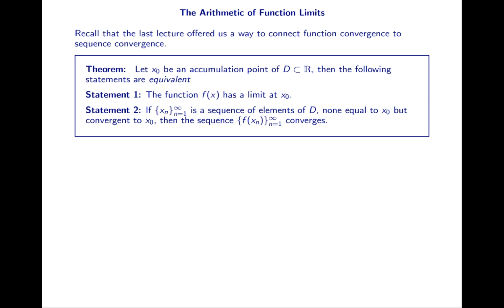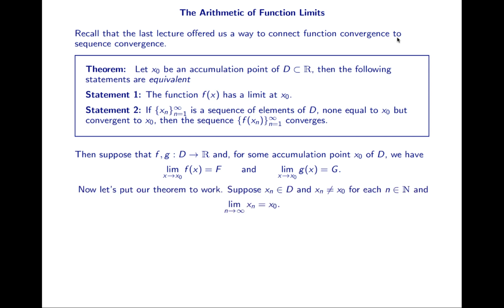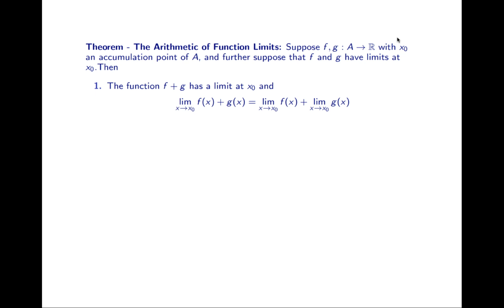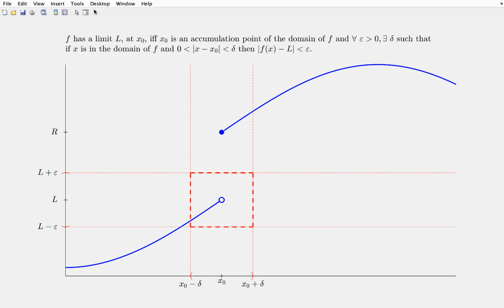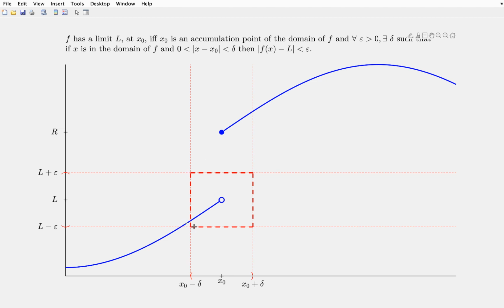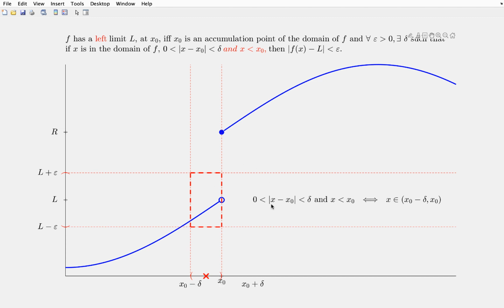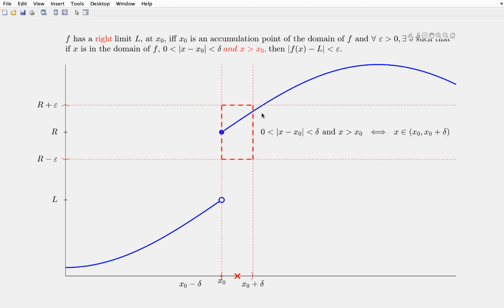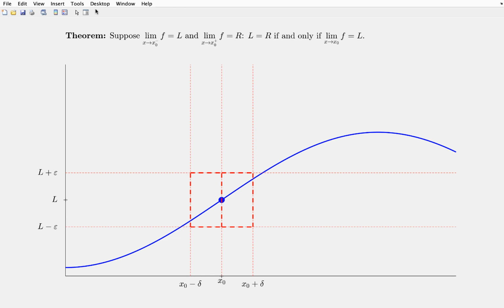The Arithmetic of Functions Limits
What limits are there on distributing the limit over arithmetic procedures like addition, multiplication and division? Well - that's a great question. Watch now for answers to this and other of life's deepest questions.
Also, there's a dope animation of left and right limits that you probably thought you didn't need, but do.